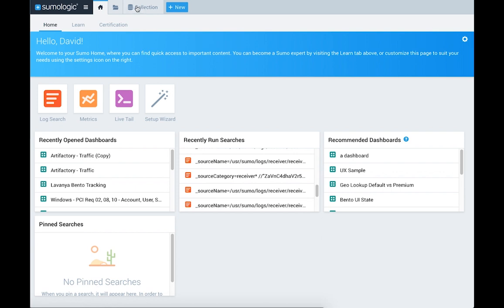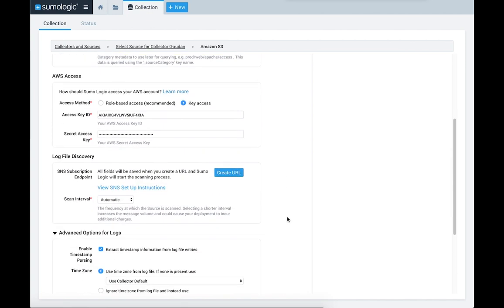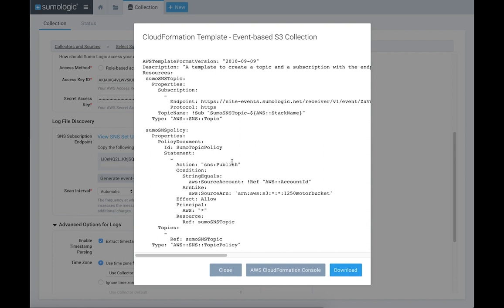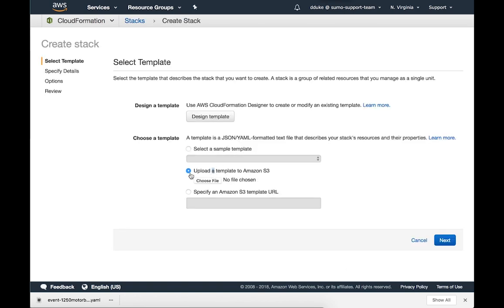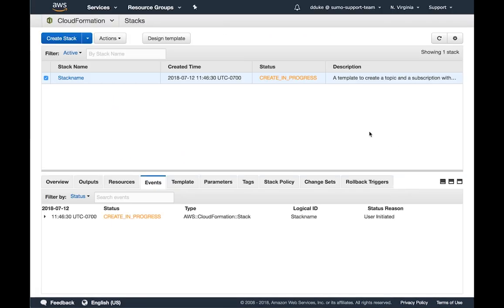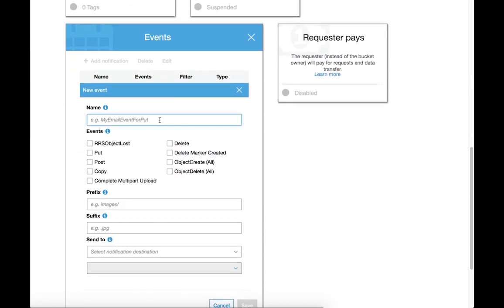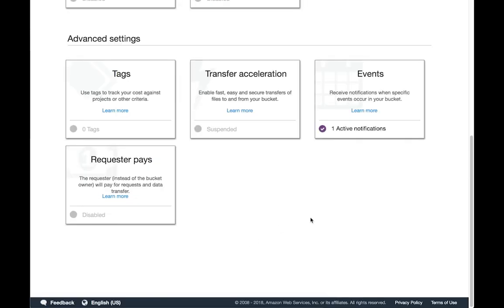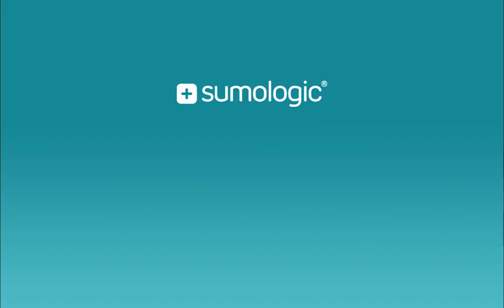S3 Event Notifications Integration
This video covers Sumo's S3 event notifications integration which combines scan based discovery and event based discovery into a unified integration that gives you the ability to maintain a low latency integration for new content and provide assurances that no data was missed or dropped.